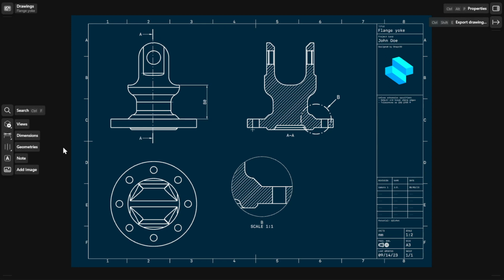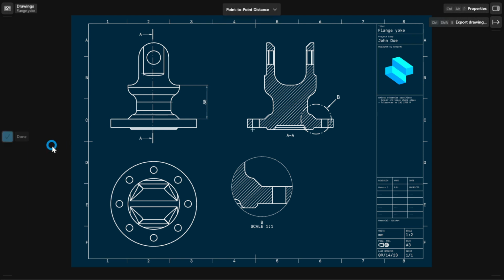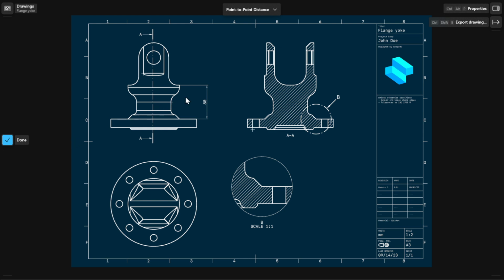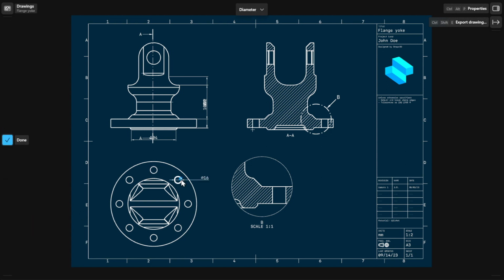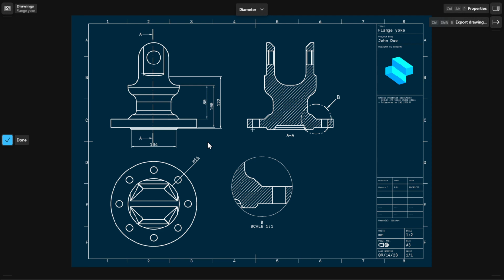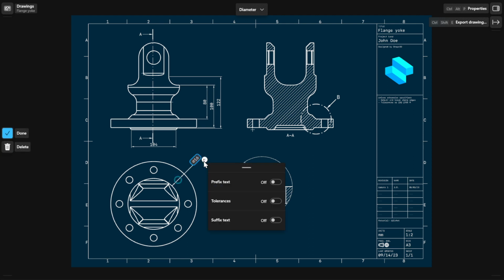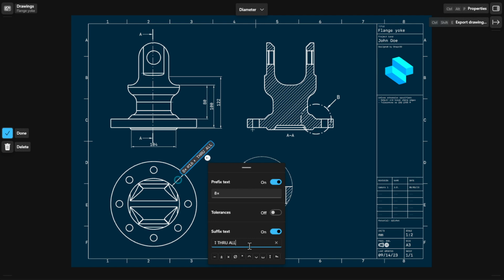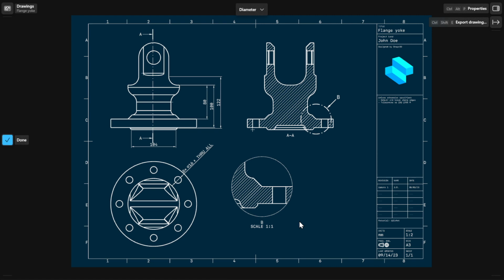Shapr3D Manual - Add dimensions to drawings | 2D Drawings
This video will show you how to dimension and annotate 2D views and section views in your 2D drawings. Learn how to add, position, annotate, and delete dimensions.

Chapters:
Introduction: 0:00
Add new dimension: 00:10
Positioning dimensions: 00:45
Add annotations to dimensions: 1:04
Delete dimensions: 1:41